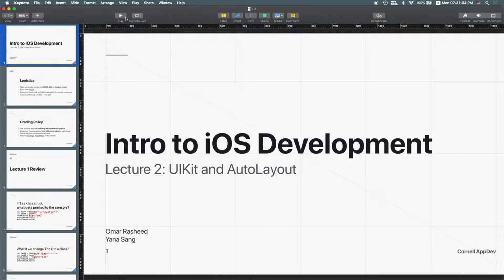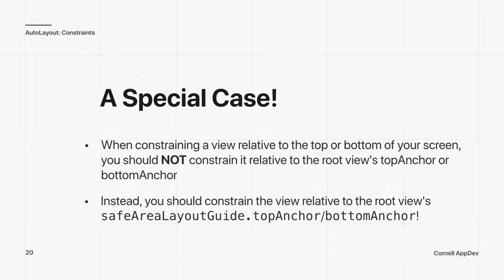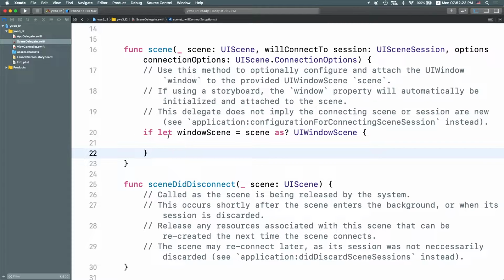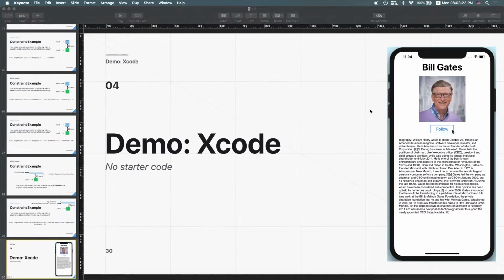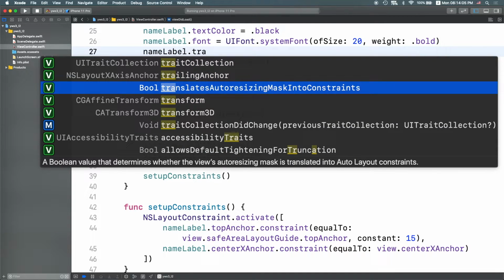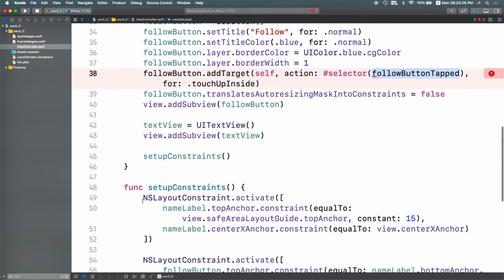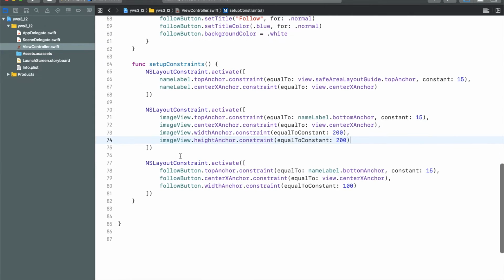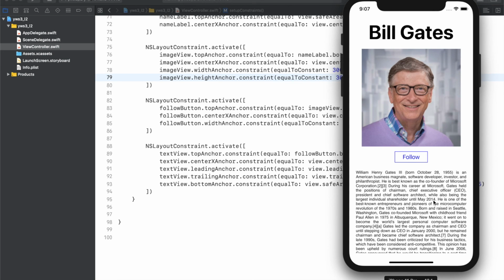Intro to iOS Development: Lecture 2 - UIKit & AutoLayout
This lecture covers the some UI components that you can use in your apps, as well as how to arrange on the screen using programmatic AutoLayout.